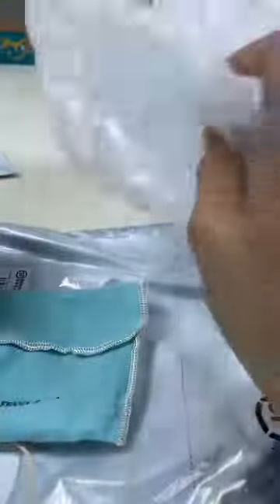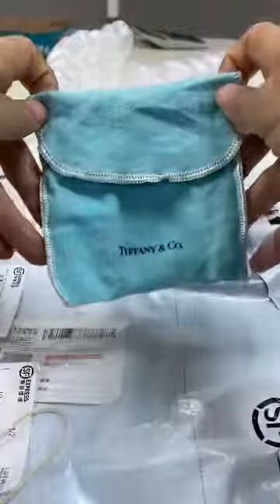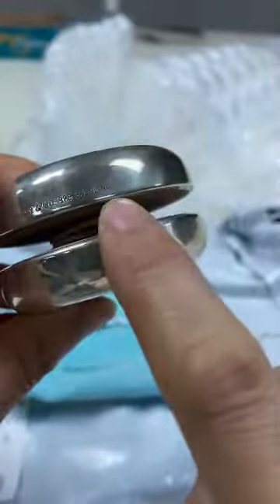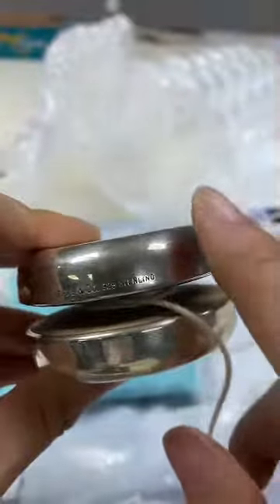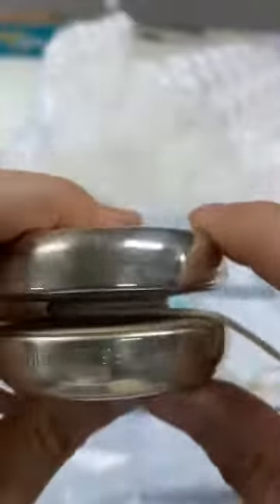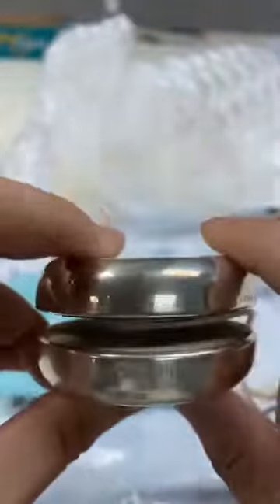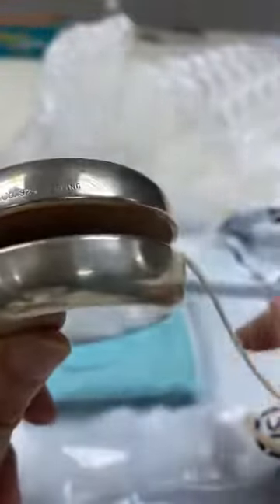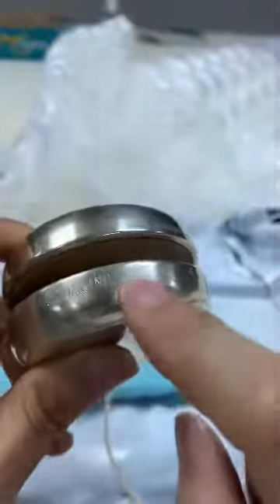Unboxed : Tiffany 925 rare vintage Yoyo !